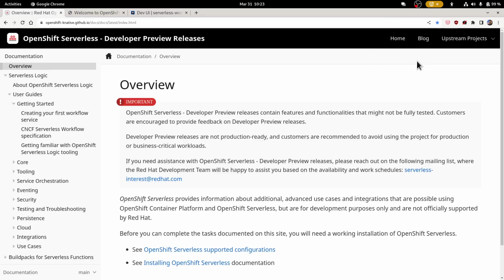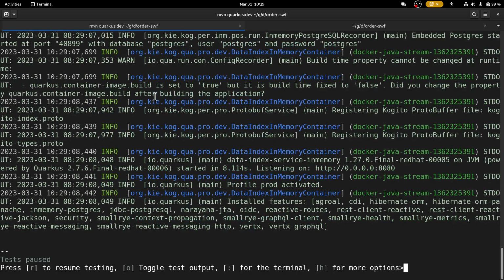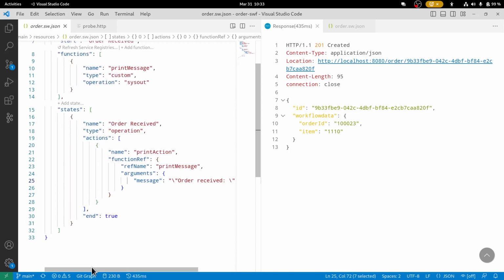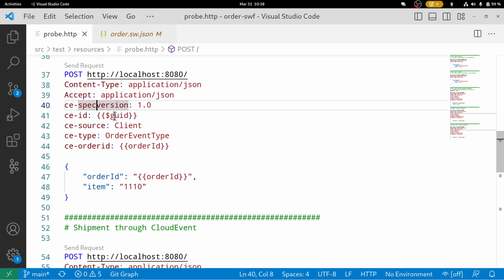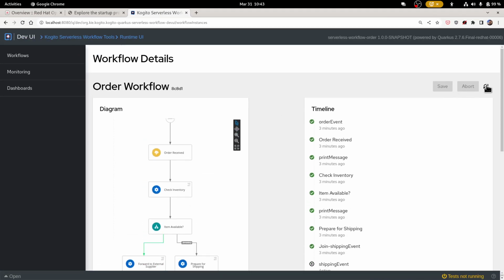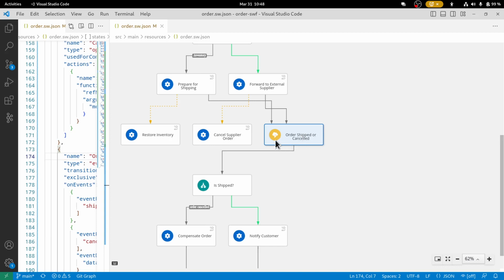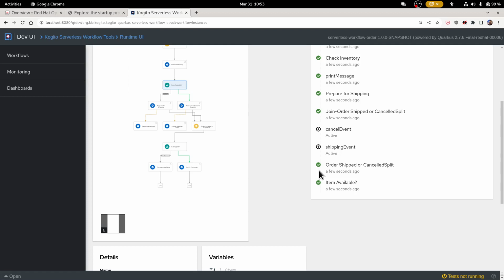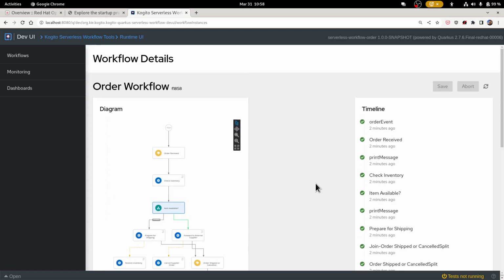Openshift Serverless Logic Demo - Serverless Workflow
Openshift Serverless Logic is in a developer preview stage.
In this video, I did a rountrip of some interesting capabilities.